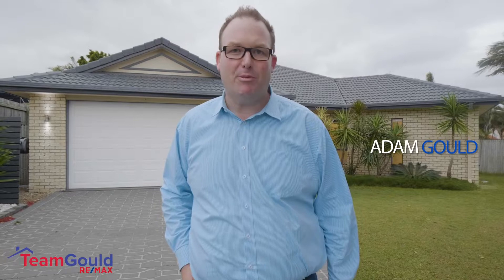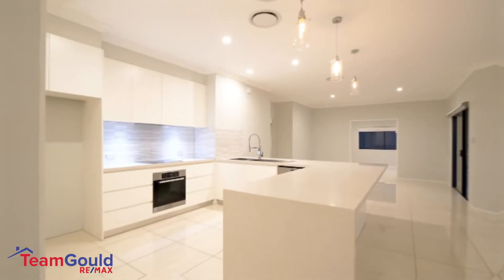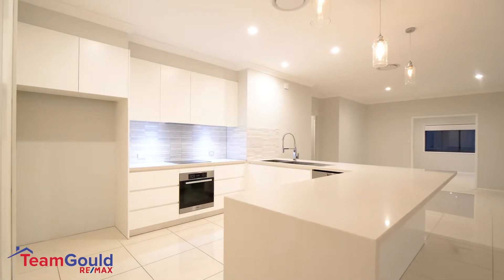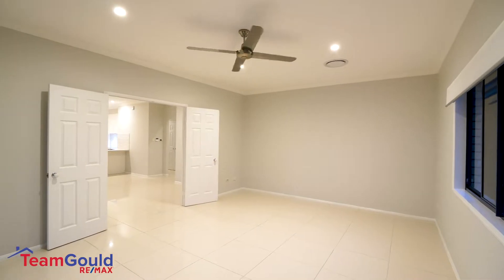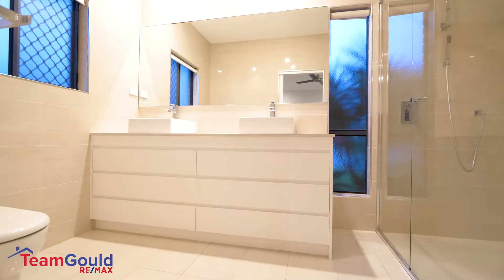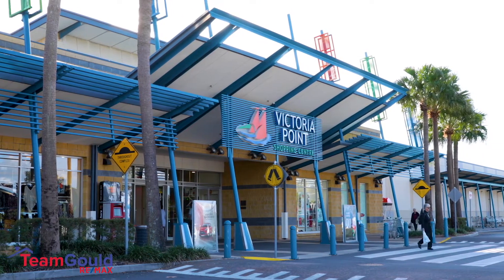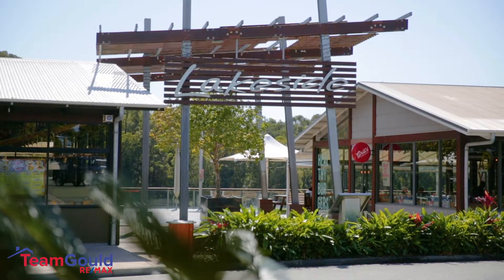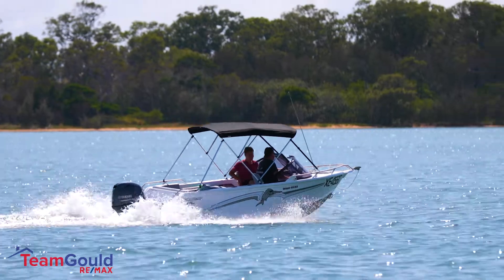17 Franbridge Street, Victoria Point